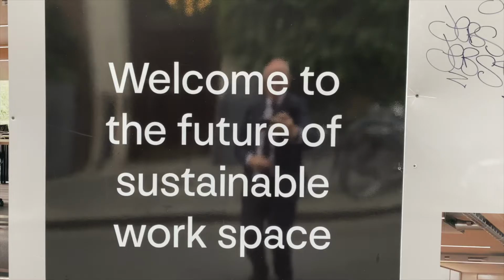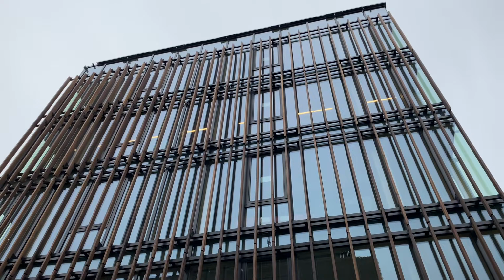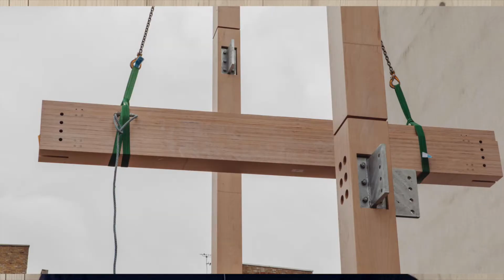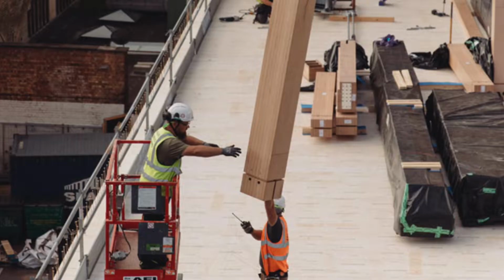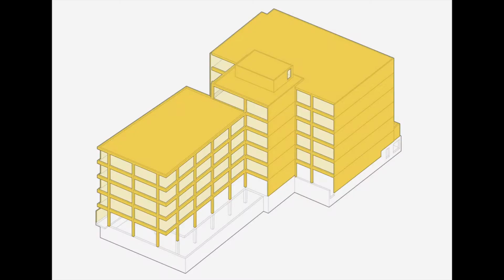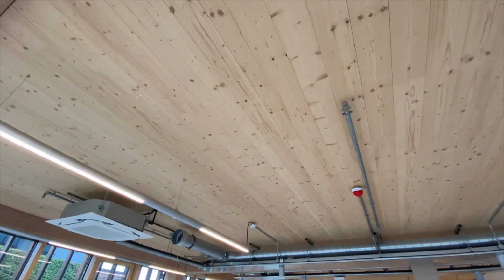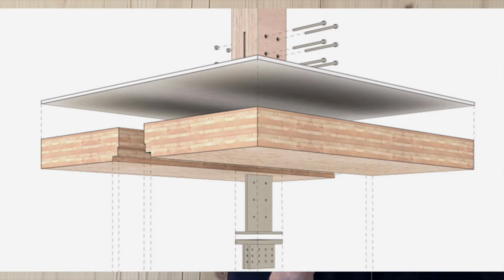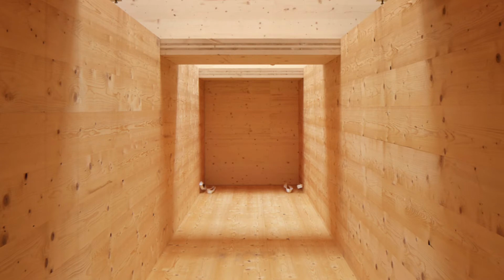21st century timber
Andrew Waugh of Waugh Thistleton Architects, leaders in designing with engineered timber and tall timber buildings, talks to Peter Murray about the new Black and White office building in Shoreditch, almost completely assembled using mass timber components, and the safety issues related to timber in residential construction.